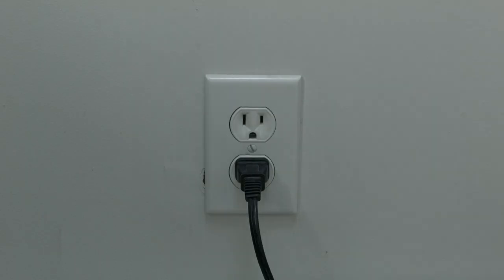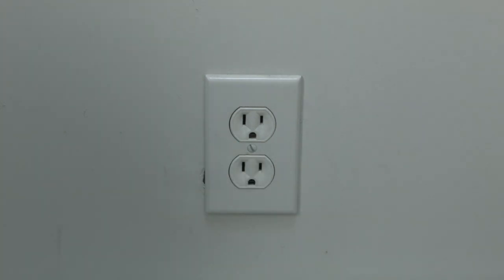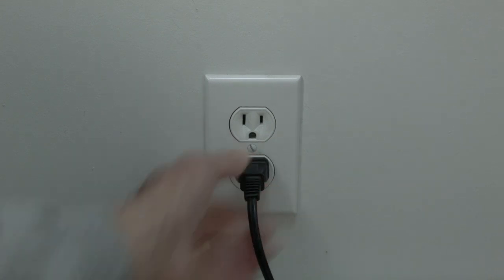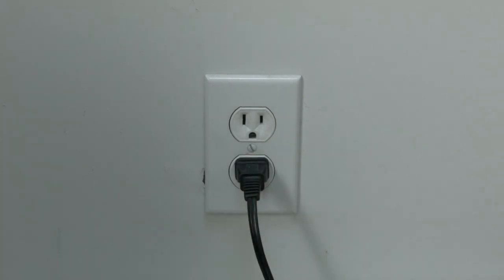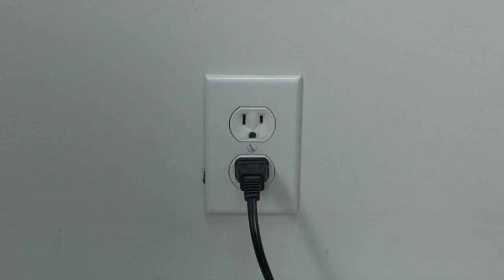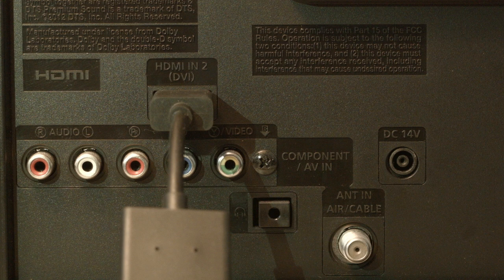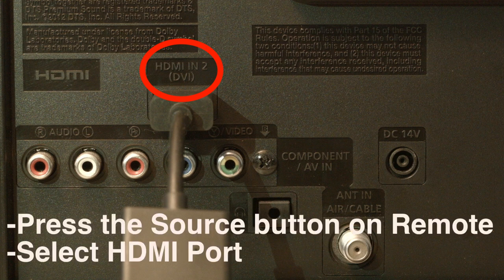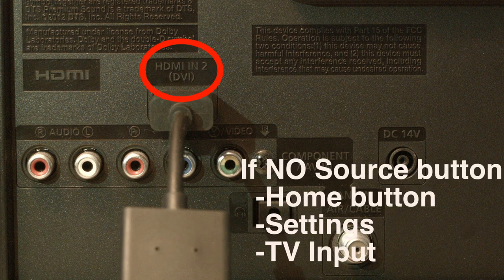Westinghouse TV No Signal - Fix it Now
Westinghouse TV No Signal